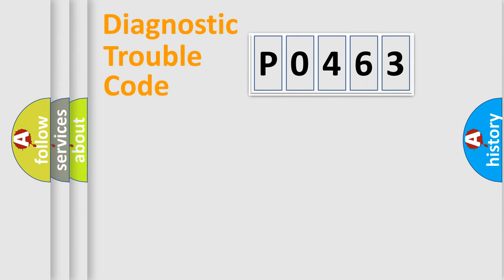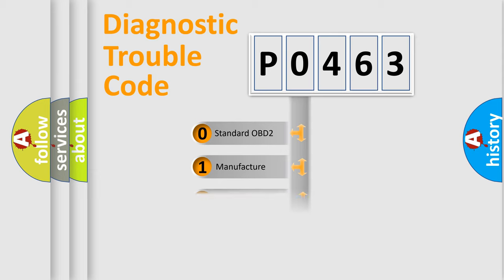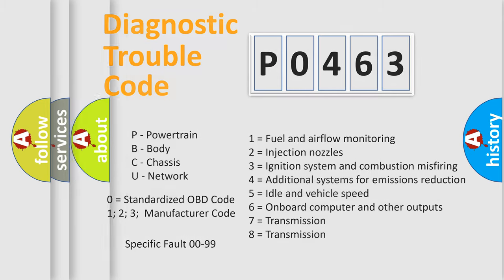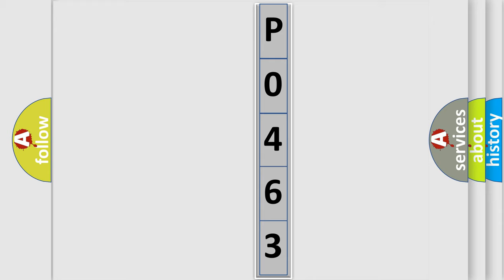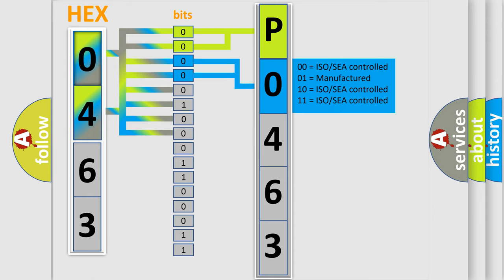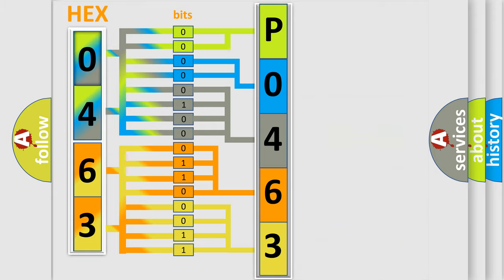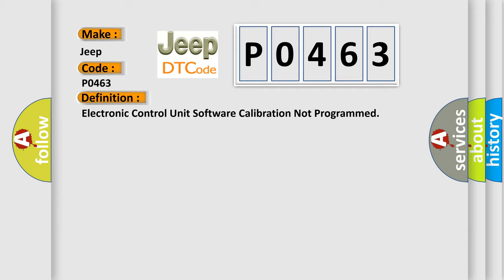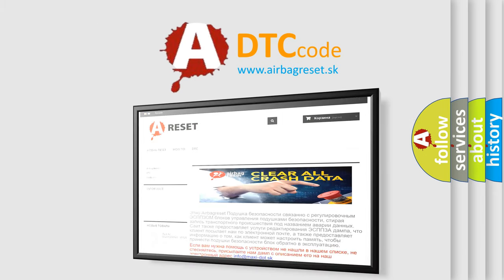DTC Jeep P0463 Short Explanation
Contents:
0:21 Basic DTC analysis according to OBD2 protocol standard.
1:48 Insight into programming
2:58 A diagnostically understandable description of the Diagnostic Trouble Code
3:05 Basic error definition

Make:
Jeep
Code:
P0463
Definition:
Electronic Control Unit Software Calibration Not Programmed
Description: